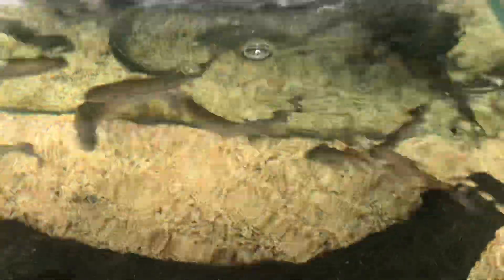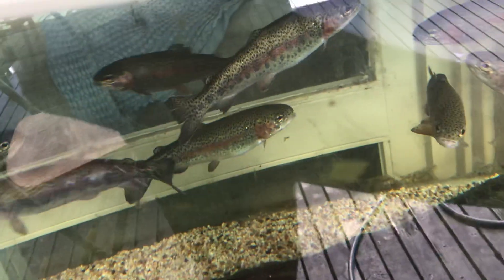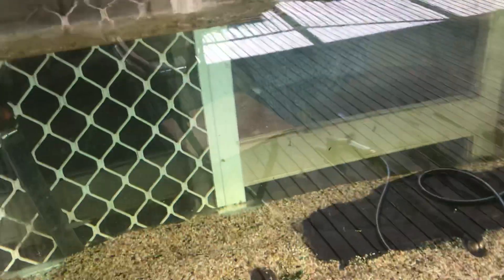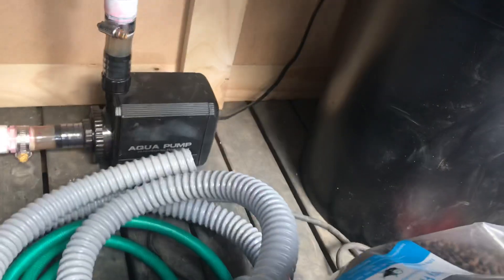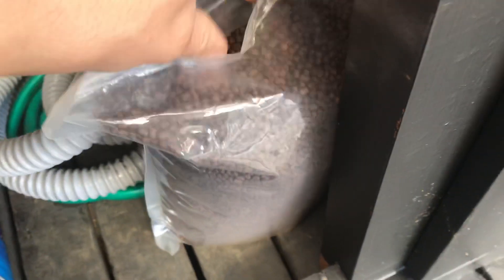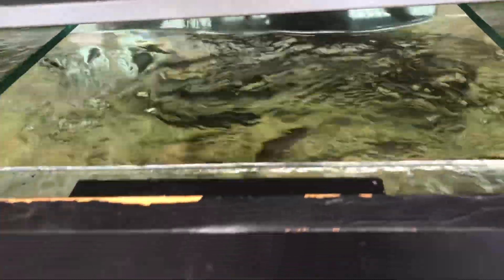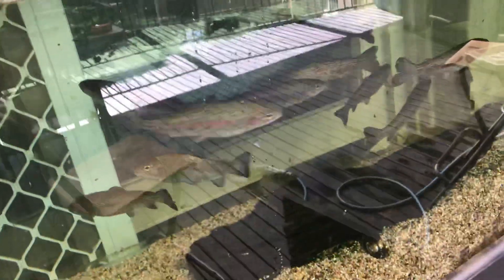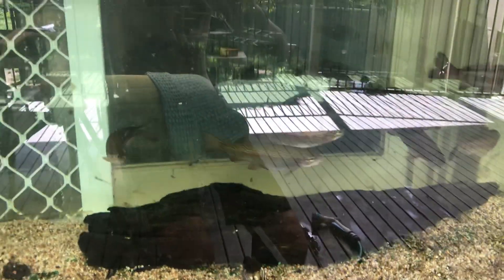Rainbow Trout Fish Tank Setup - MELBOURNE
This is my trout tank, I’ve had about a month now, I do a 25% water change daily of second daily depending on water quality, and I like to keep it below 20 Celsius, I feed them the basic 3mm trout pellets off eBay, and are doing very well, feeding actively and are happy, haven’t had any deaths either, I have had a bit of aggression between some of the fish but that had become less of an issue with time, anyway I hope you enjoy the video, cheers.